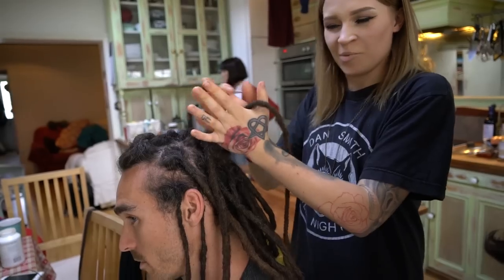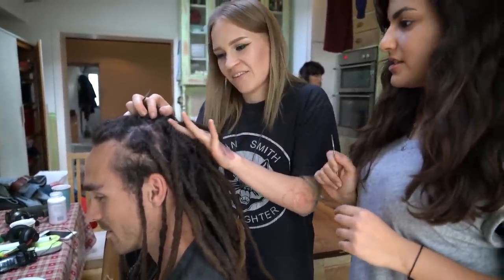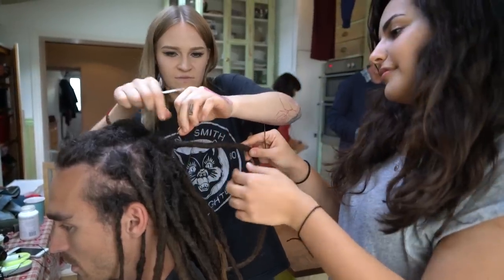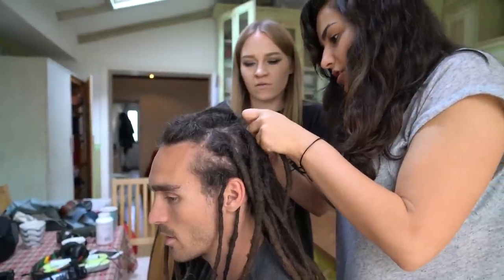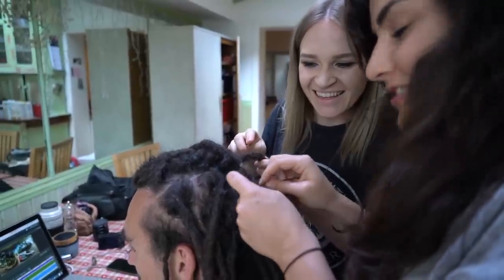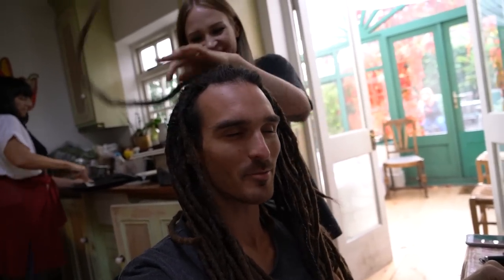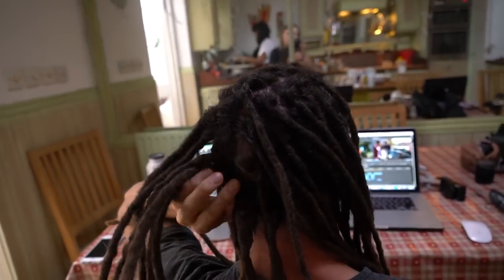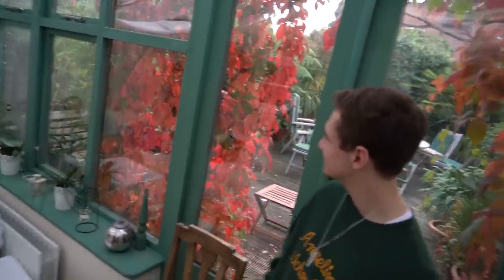DREADLOCK TUTORIAL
DAY 927 //  4TH OCTOBER 2015

follow what i'm up to as it happens on Snap chat: FunForLouis

Snap chat: FunForLouis

Music wanted!!

All filmed on a Sony A7R ii & Sony rx100 , and a go pro hero session